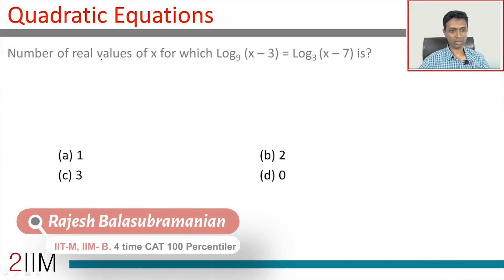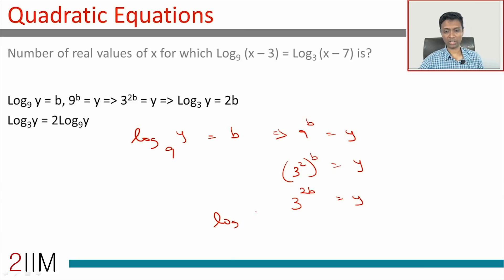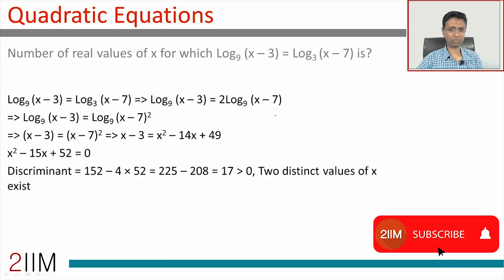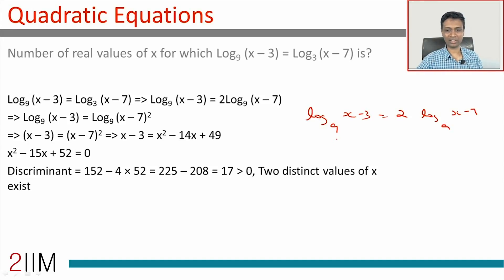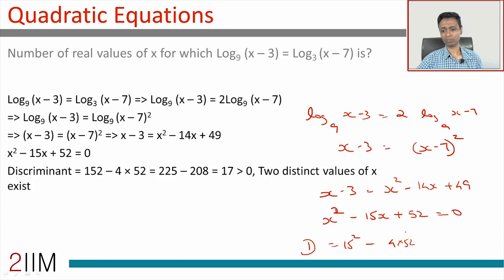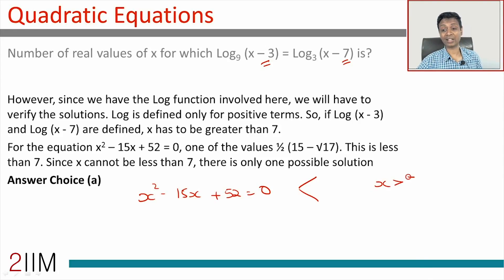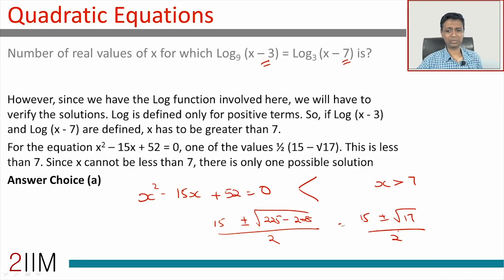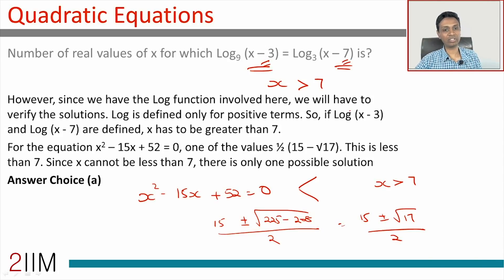CAT Preparation - Quadratic Equations Questions 05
Question:
Number of real values of x for which Log_9 (x – 3) = Log_3 (x – 7) is?
(a) 1
(b) 2
(d) 0